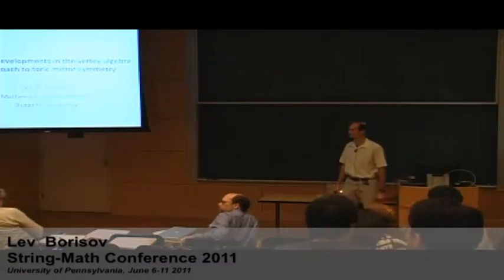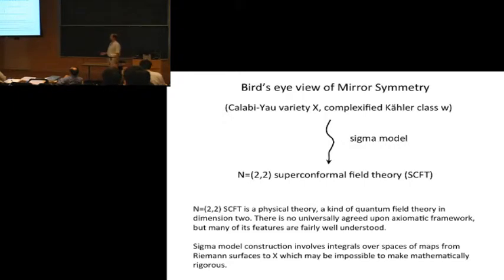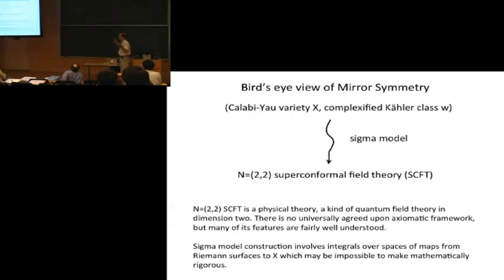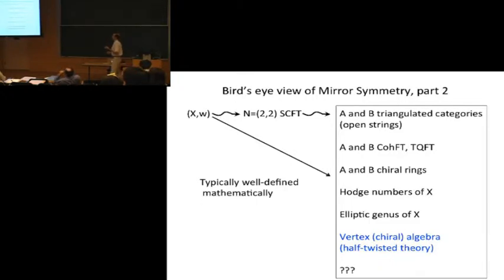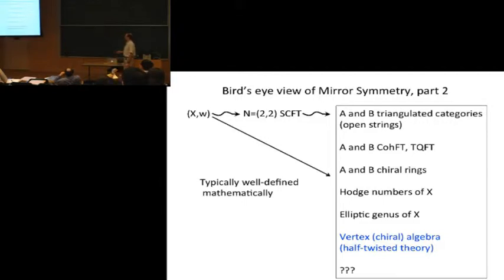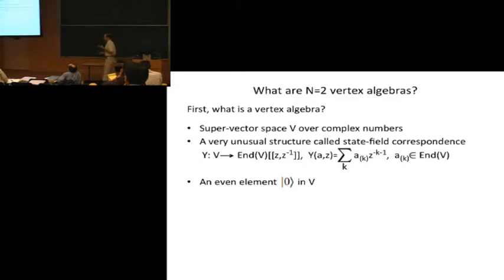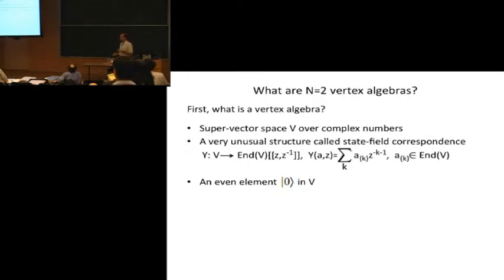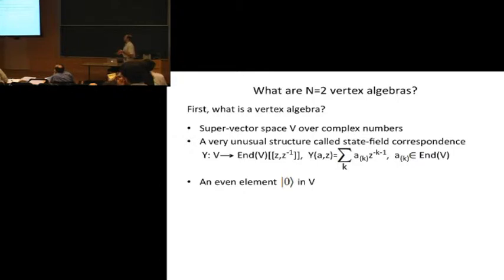Lev Borisov - Recent developments in the vertex algebra approach to toric mirror symmetry